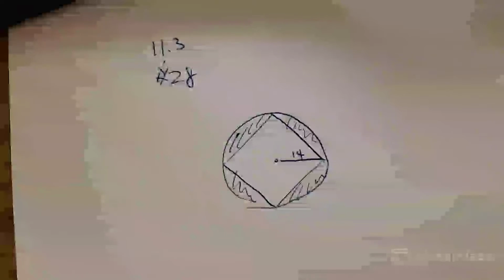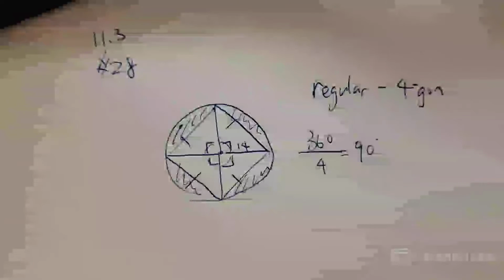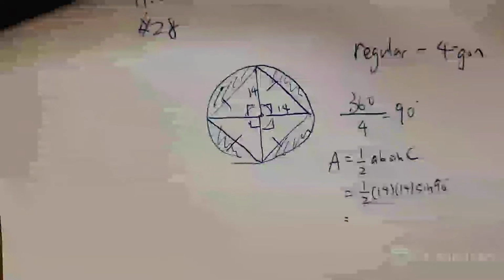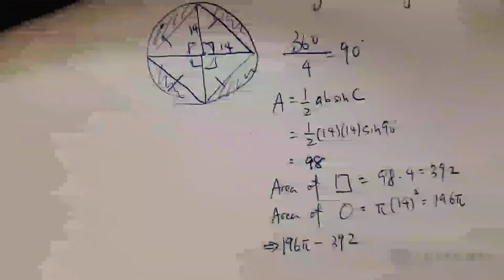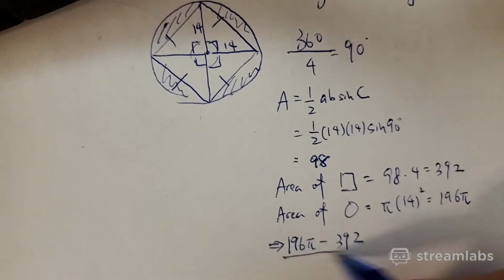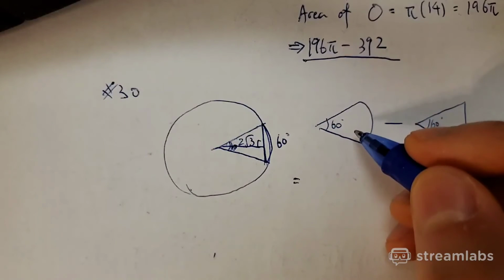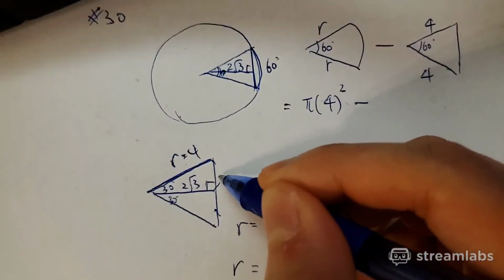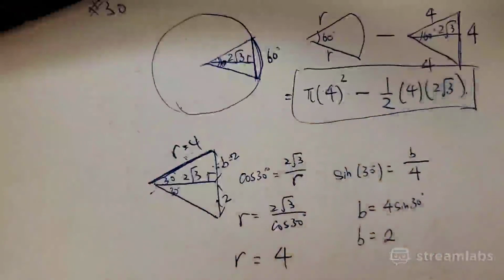Office Hour 042930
Geo 11.3 #28 and 30